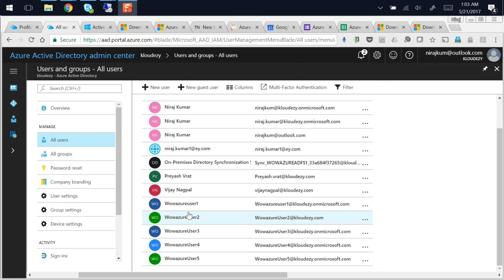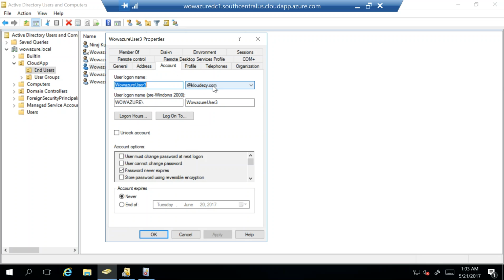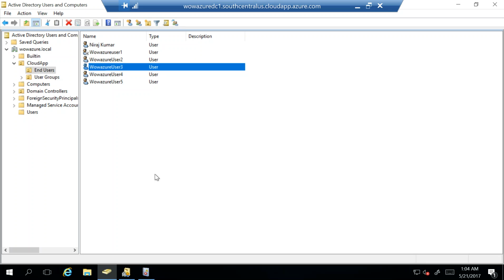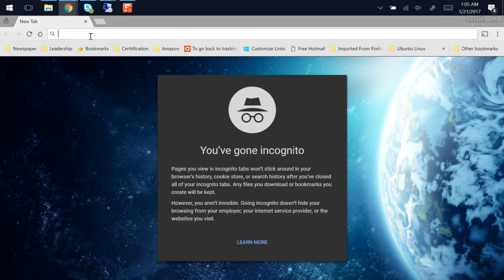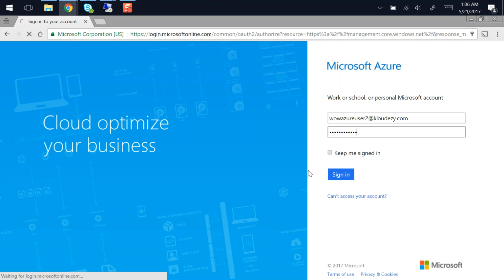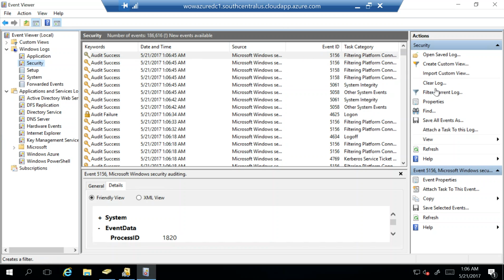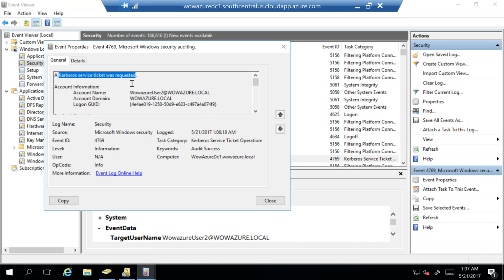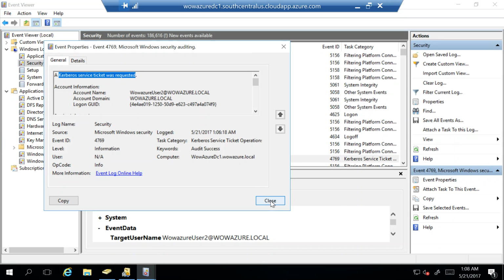Azure Talk AAD Connect Part 2-Pass Through User Authentication Demo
In This Demo, we see End user pass through authentication and verify the authentication is taking place against On-Prem Domain controller.